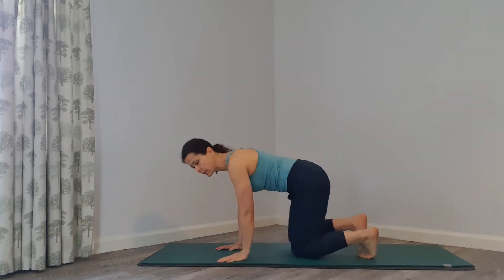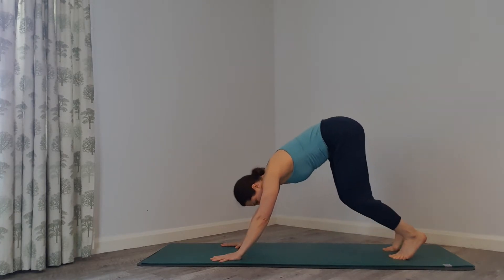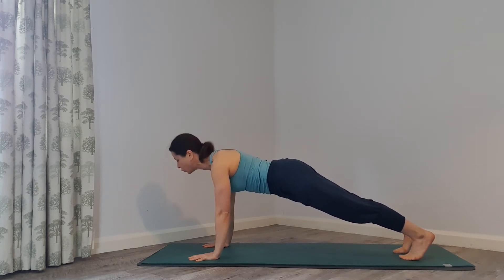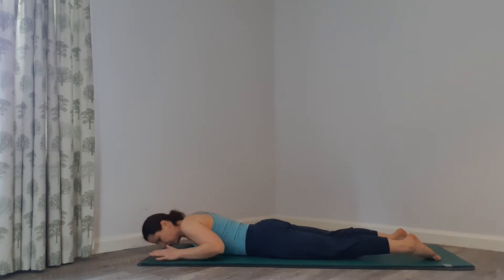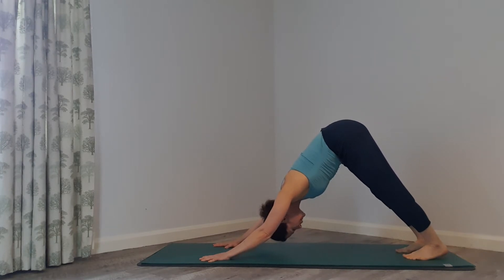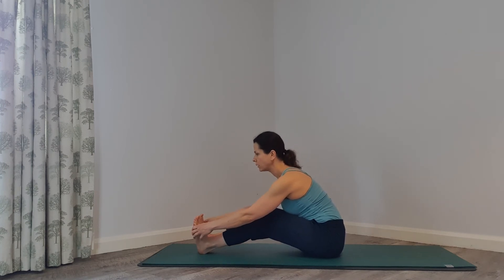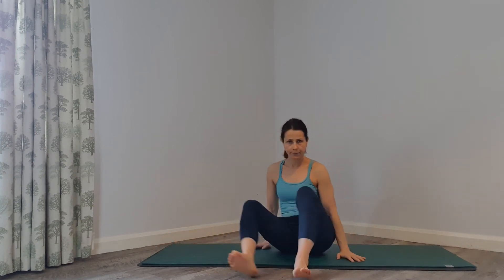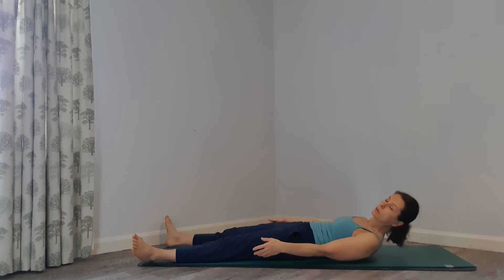Beginners class. Standing poses.